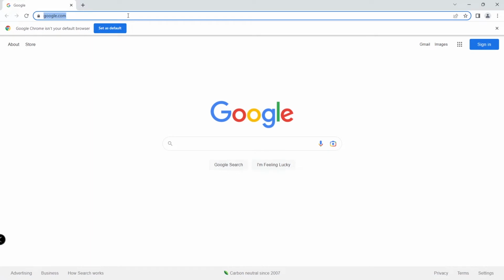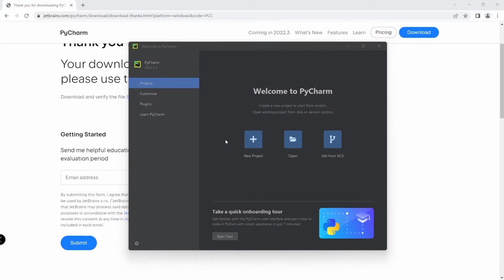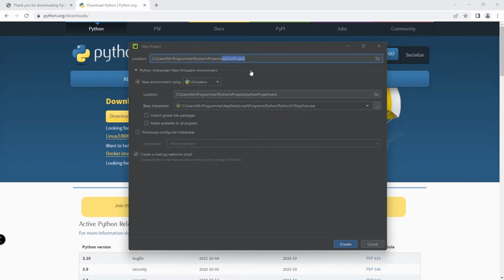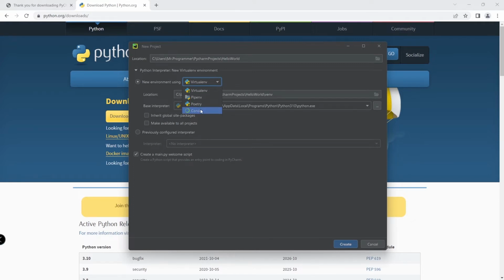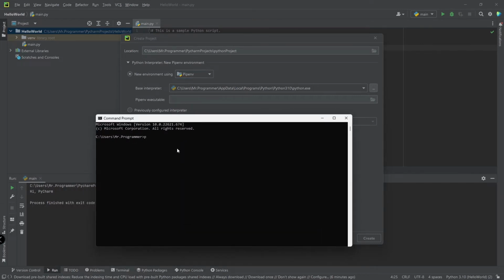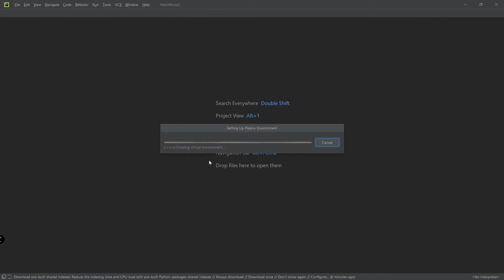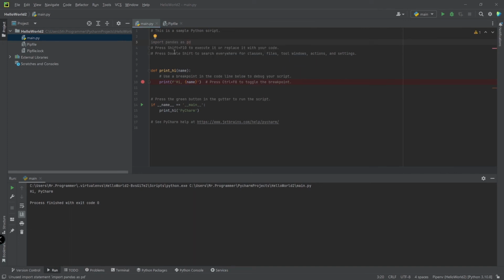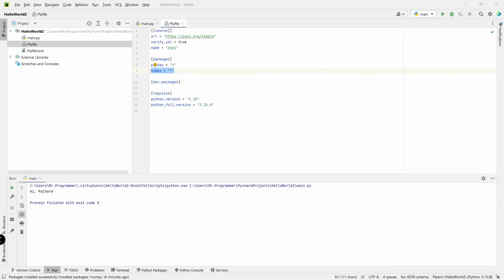Installing PyCharm IDE with Python 3.10 || Configuring Virtual Env & PipEnv || Windows 11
In this video, I will show you how to install and setup PyCharm and also how to install Python and configuring that in PyCharm. I will also discuss the 4 virtual environment we have available - virtualenv, pipenv, poetry, conda.

We will learn how to configure the first two, virtualenv and pipenv and how to install packages under pipenv.

00:00 - Intro
00:30 - Installing PyCharm
01:16 - Installing Python
01:59 - Python Virtual Envs
03:05 - Hello World App with VirtualEnv
03:23 - Hello World App with PipEnv
04:35 - Pipfile and installing packages
05:20 - Change Theme & Interpreter (Settings)
05:54 - Ending